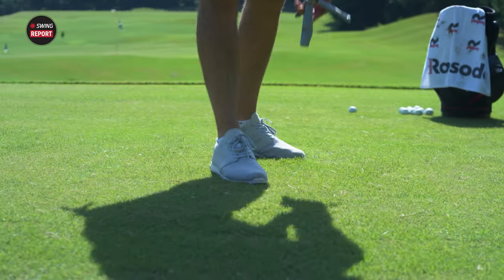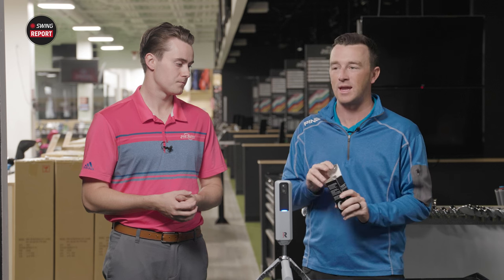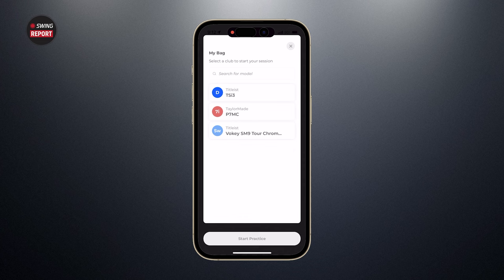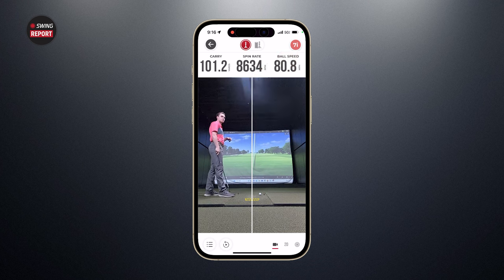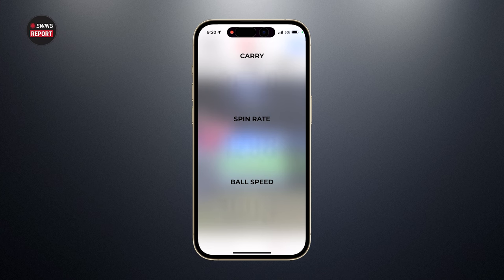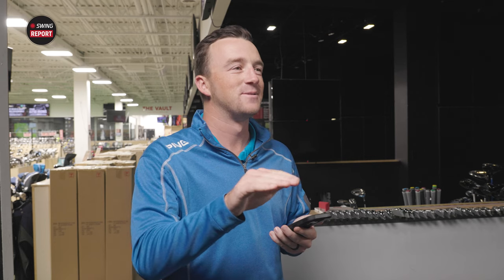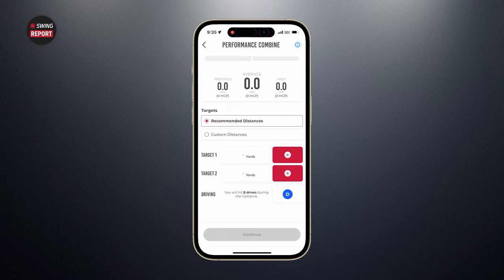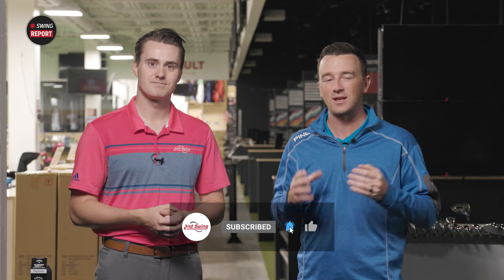Rapsodo MLM2Pro Launch Monitor | The Swing Report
The new Rapsodo MLM2Pro Launch Monitor is an affordable golf launch monitor that offers a plethora of benefits for golfers seeking to improve their performance on the course. Through easy setup, accurate data, and superb features, the Rapsodo MLM2Pro Launch Monitor offers incredible value for the avid golfer.

0:00 Intro and Key Details
4:00 Testing
12:37 Final Thoughts

In this edition of The Swing Report, 2nd Swing's Drew Mahowald and Michael Geiger test and review the Rapsodo MLM2Pro Launch Monitor.